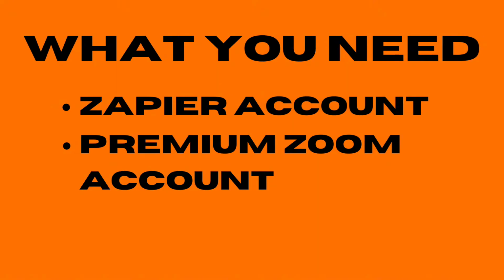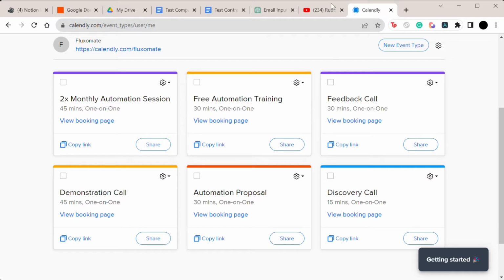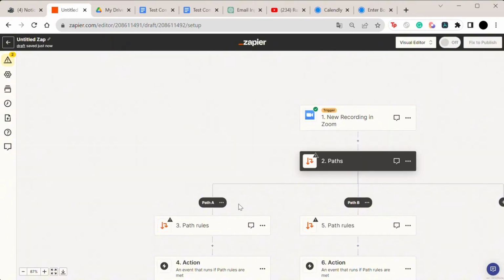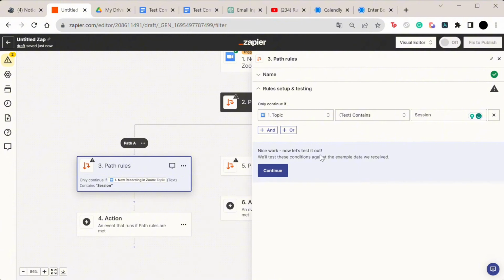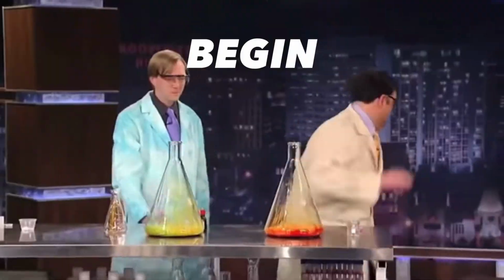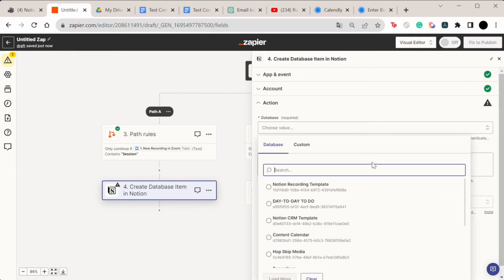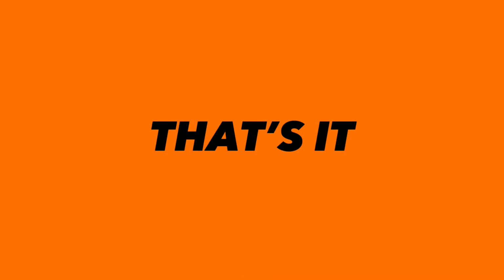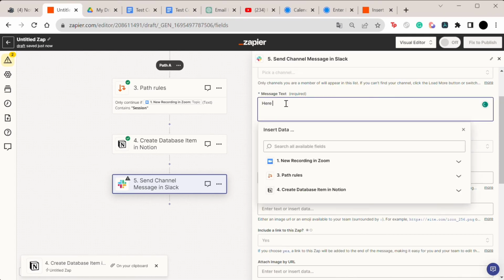How to Automatically Save Zoom Calls Using Zapier